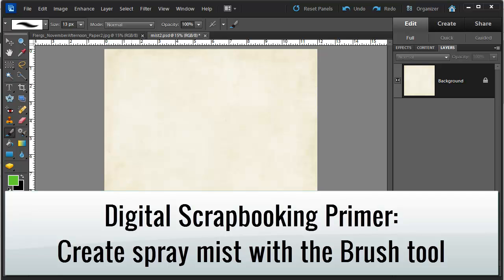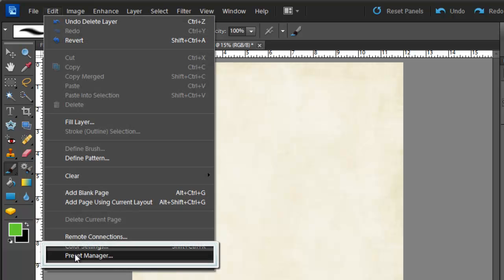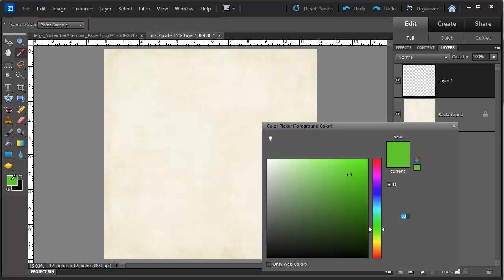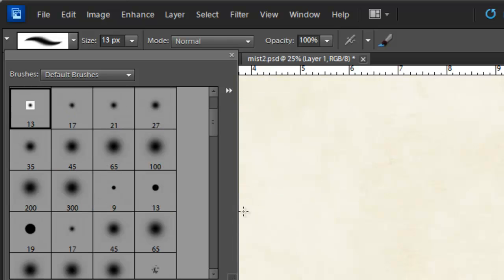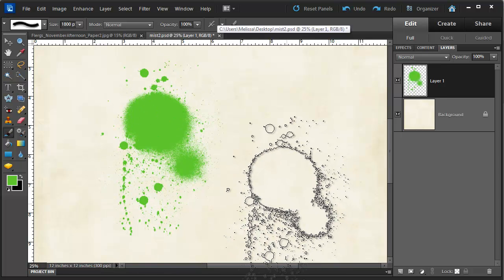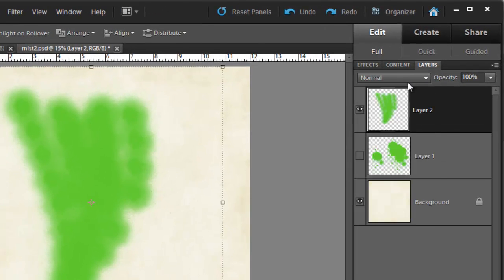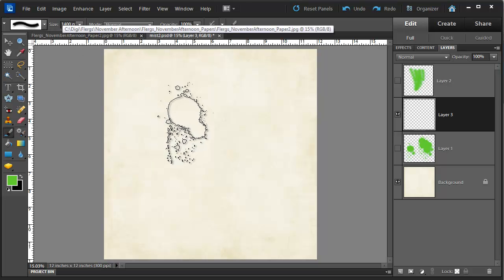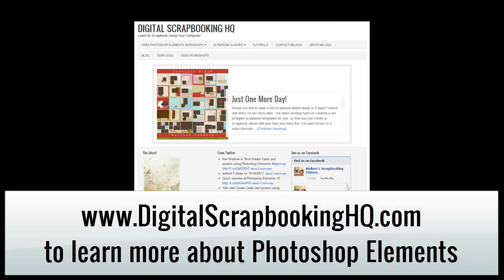Create a Spray Mist using a Brush in Photoshop Elements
This is a two step process, but it will save you hours of drying time!

Install your brush in Photoshop Elements

Unzip the file, it will be an ABR file.
Click on Edit- Preset Manager.
Click on the Preset type drop down menu and select brushes
Click on the load button
Browse to the .ABR file (that you just unzipped)
Click open
Select your new brush from the Brush options bar
I have a video tutorial on installing brushes here
Stamp your spray mist on your page!

Create a new layer (Ctrl+Shift+N or Cmd+Shift+N on a Mac)
Select your brush
Resize using the [ or ] keys to make them smaller or larger
Click once to stamp the brush
Adjust the opacity or blend mode of your layer until you are happy with the result.